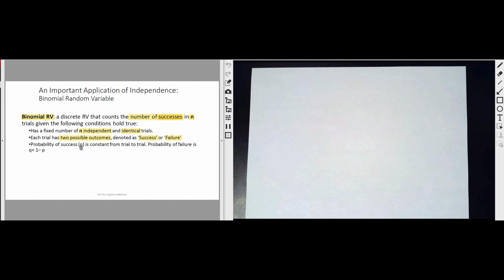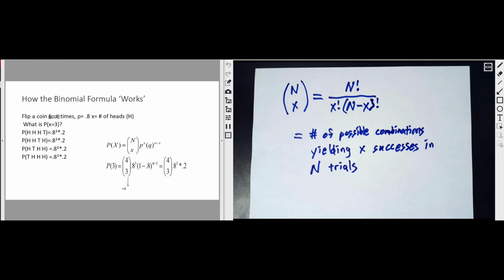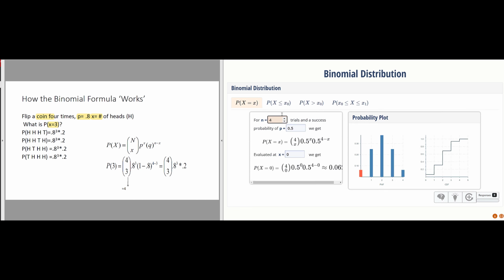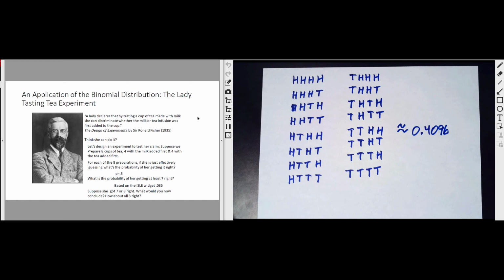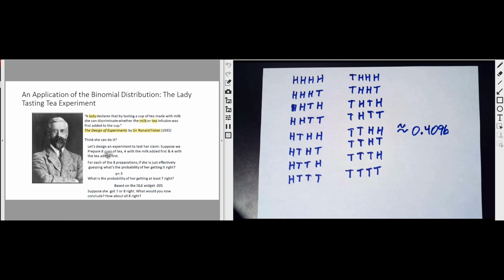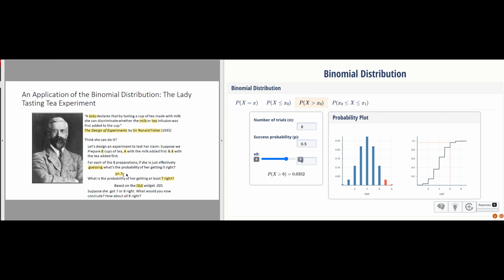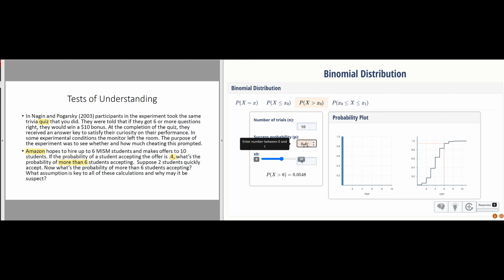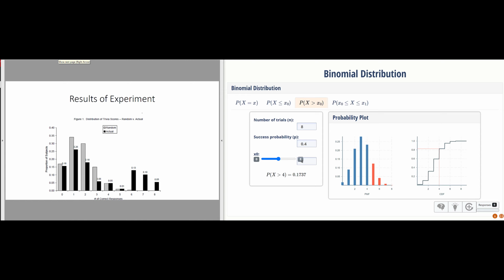95796 Mod3d Mini 5 2023